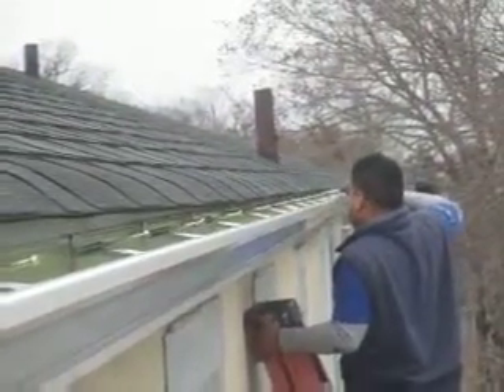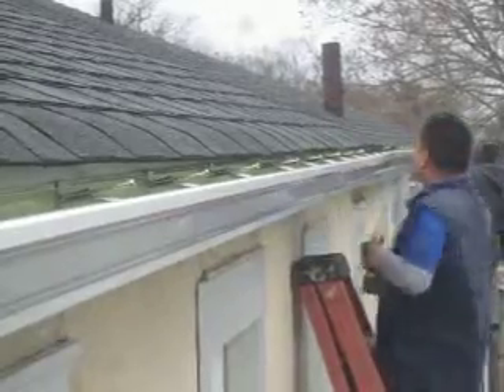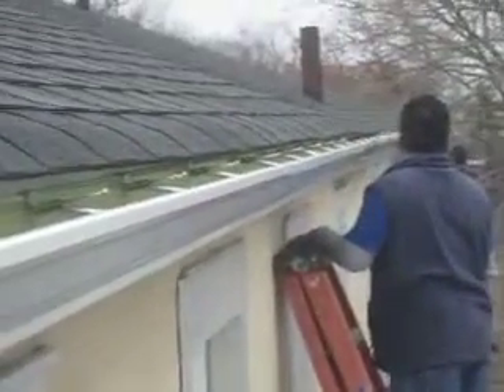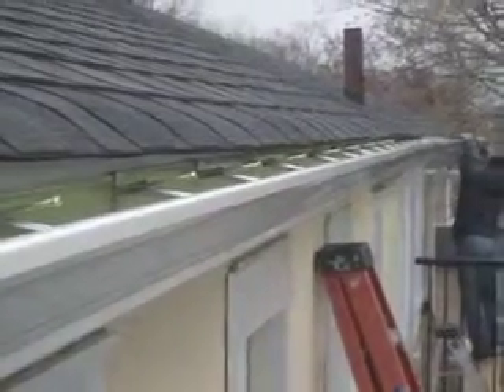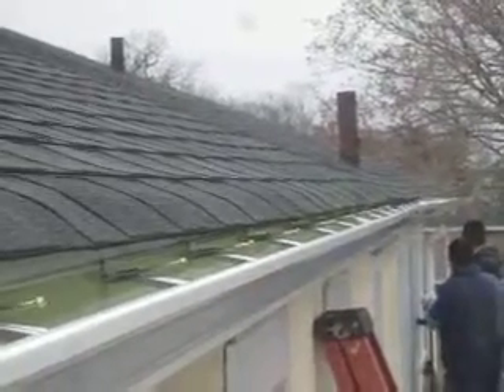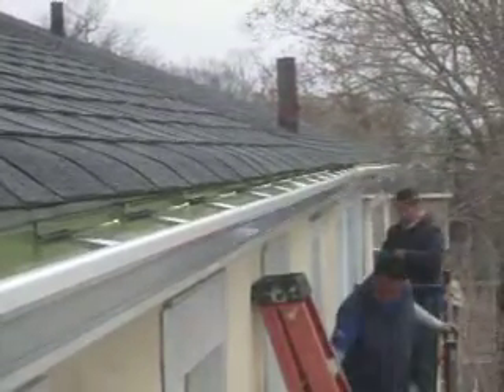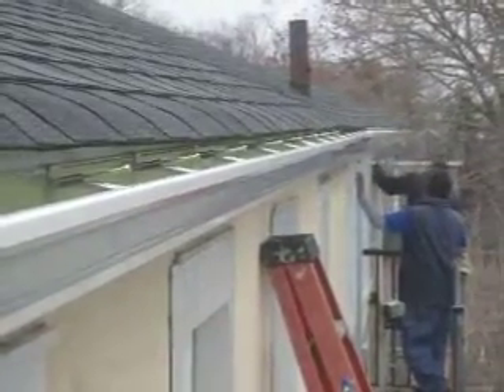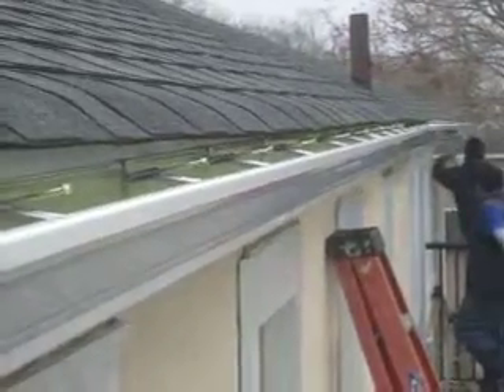Aluminum Fascia Board Removal -Part 4 of 4- Gutter Installation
Affordable exterior contractor serving Livingston, West Caldwell, Verona, Orange and New Jersey how to install your gutter system.

We are a local siding and home remodeling company serving the NJ area for over 20 years.